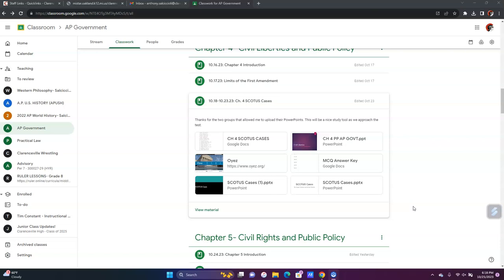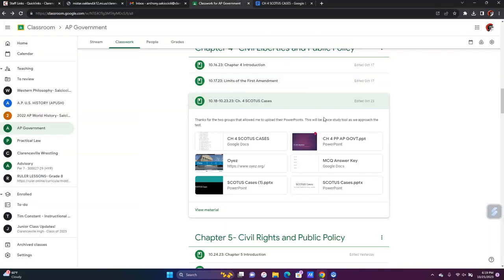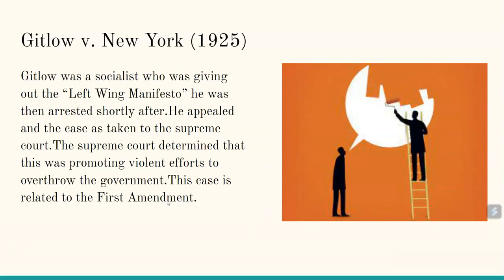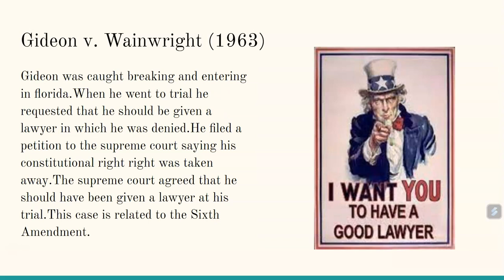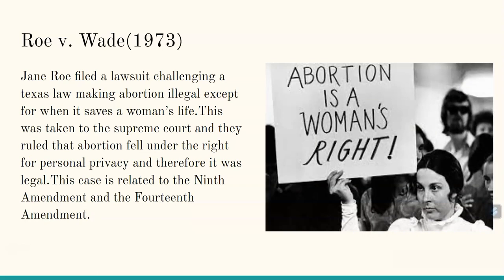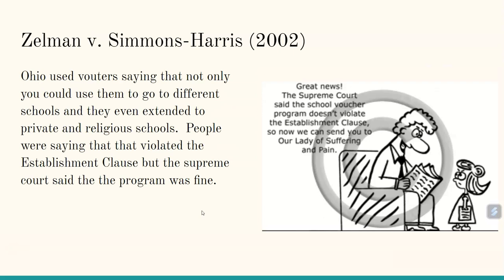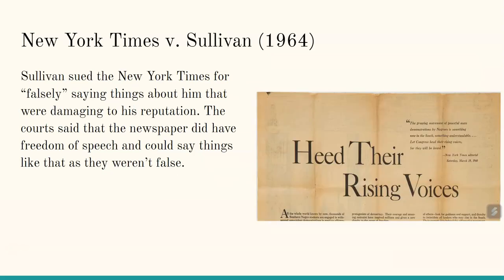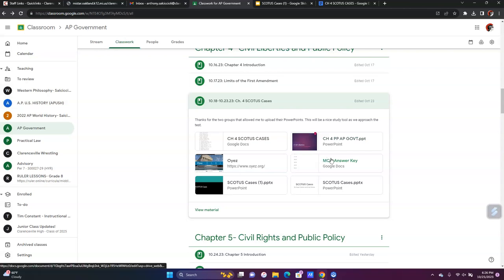AP Government: SCOTUS Cases Related to the Bill of Rights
There were a lot of SCOTUS cases this chapter. Glad you had a teammate to divide the labor.